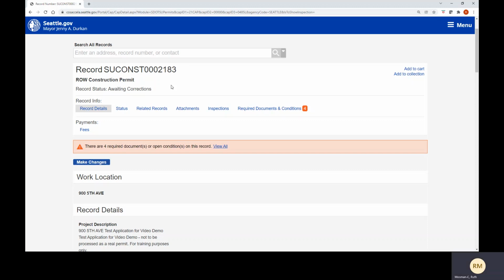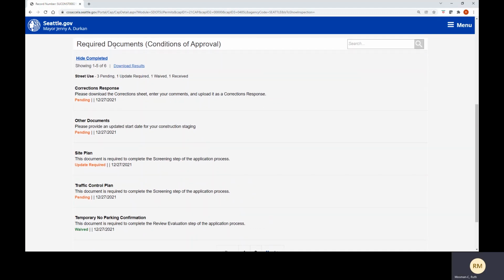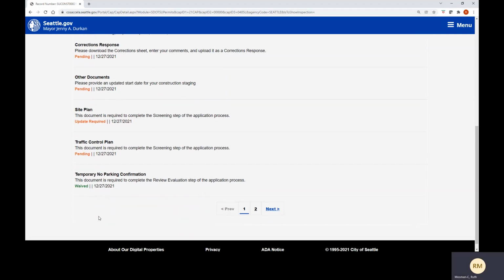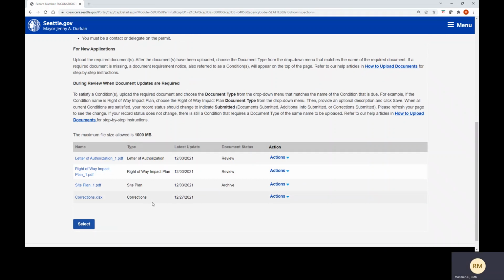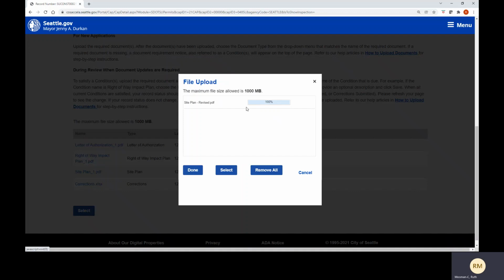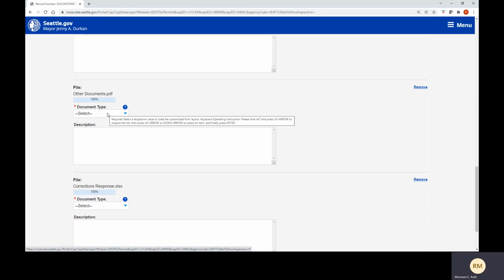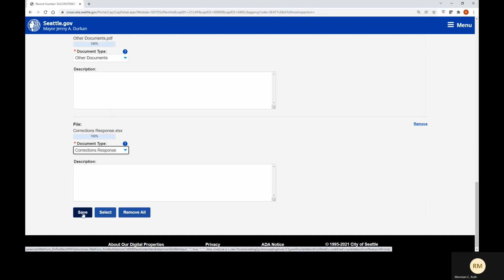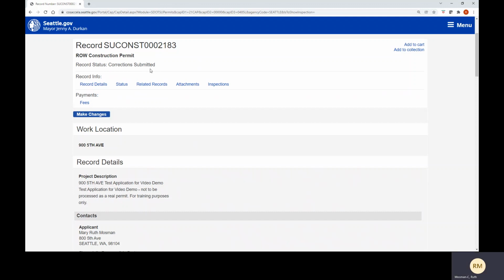Seattle Services Portal Help: How to Upload a Document to an Existing Application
Learn how to upload a document to an existing permit application in the Seattle Services Portal.